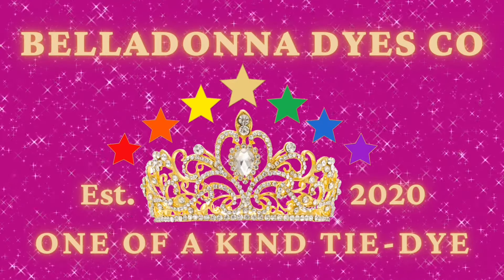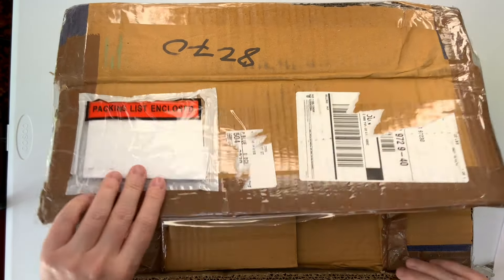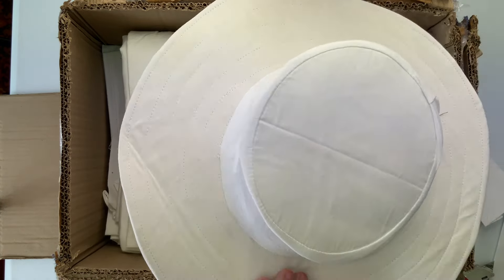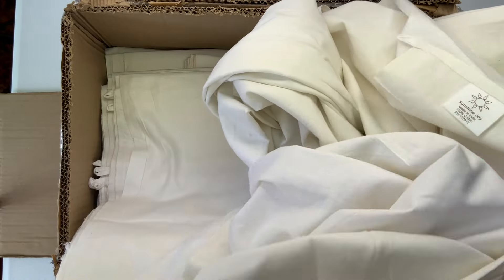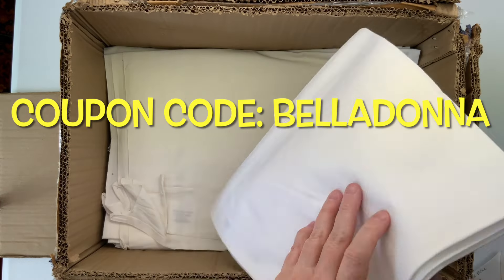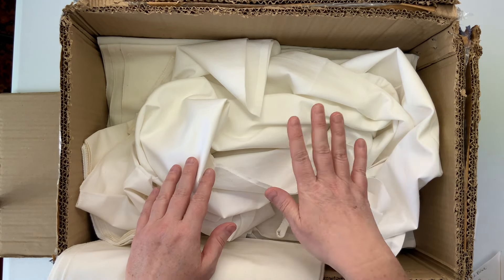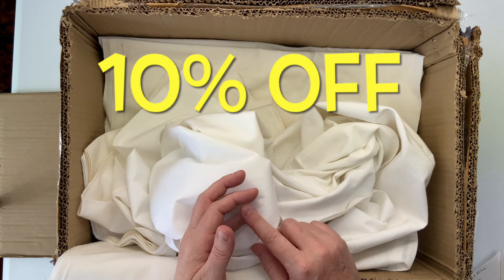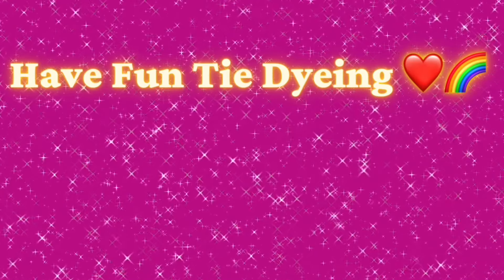Tie-Dye: Sunshine Joy | Where I Order my Tapestries and Other Tie-Dye Blanks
Quilting Clips

16oz Squeeze Bottles

8oz Squeeze Bottles (Dry Dye)

2 oz Luer Lock Bottles

Luer Lock Tips

Long Arm Protractor

8" Curved & Straight Hemostat Set

8" & 10" Curved Hemostat Set

10” & 12” Curved Hemostat Set

Fiskars Cutting Mat & Rotary Cutter